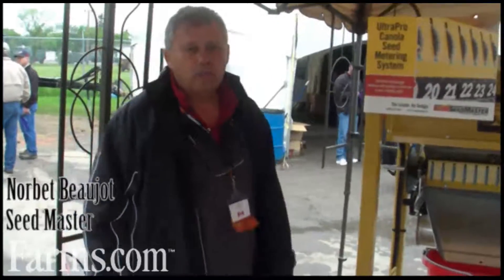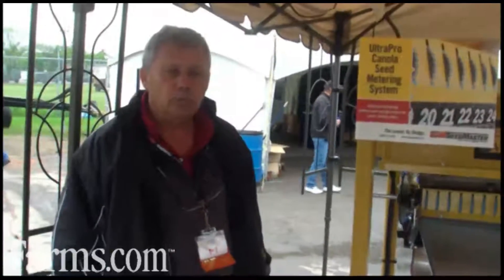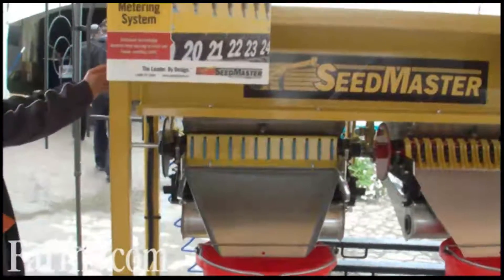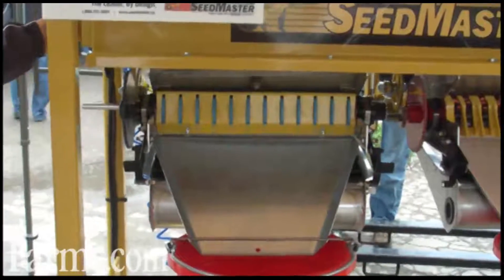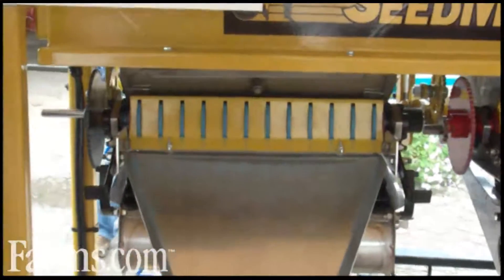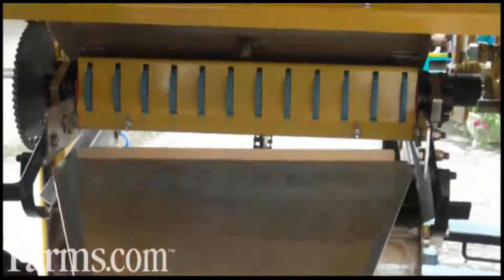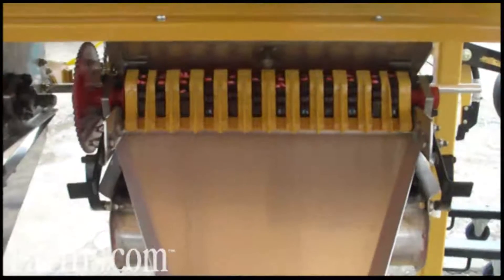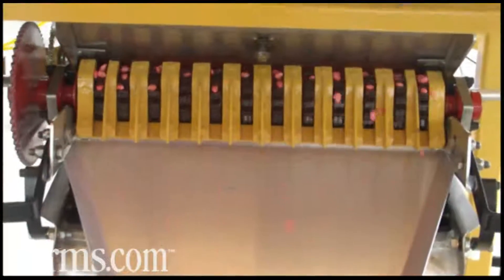Seed Master UltraPro Canola Seed Metering System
Norbet Beaujot founder of  the Seed Master Drill talks about their new Seed
Metering systems.  Precision seed placement and an innovative canola seeding systems.  AgSearch.com